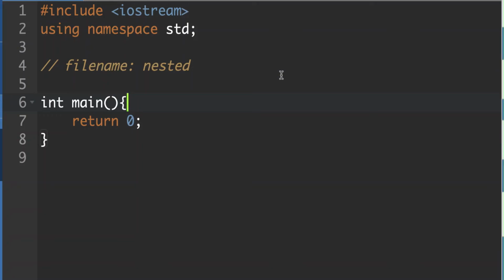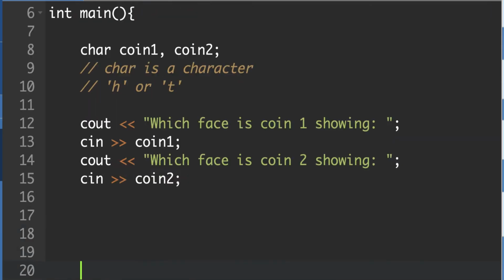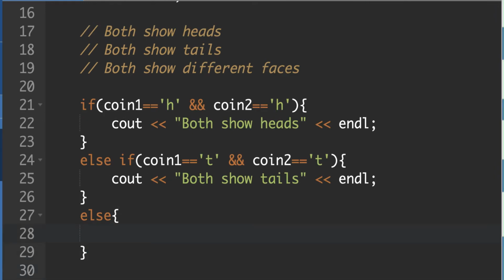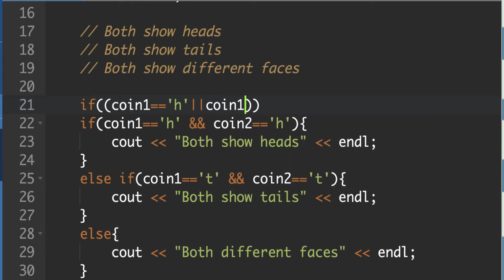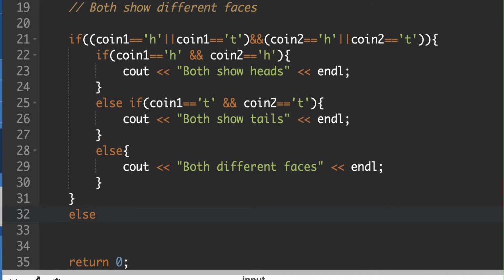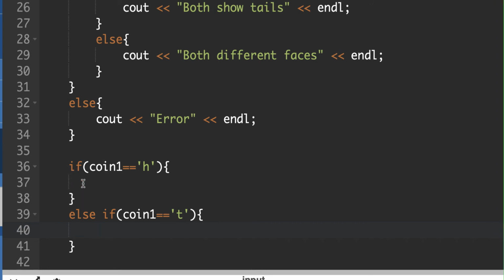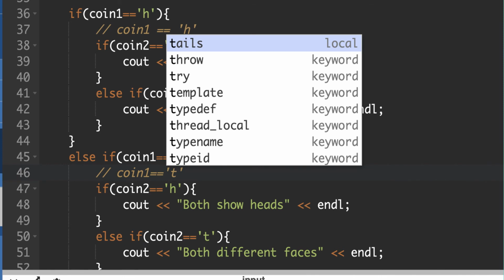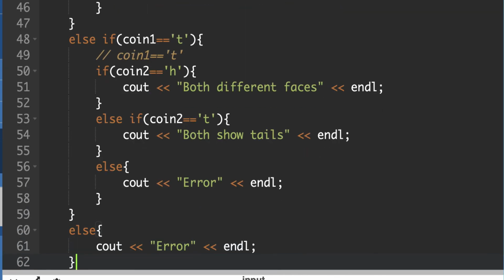C++ Conditions Lesson 07) Nested Ifs